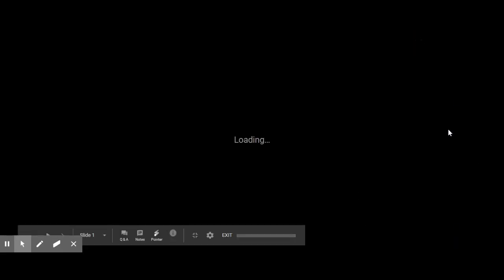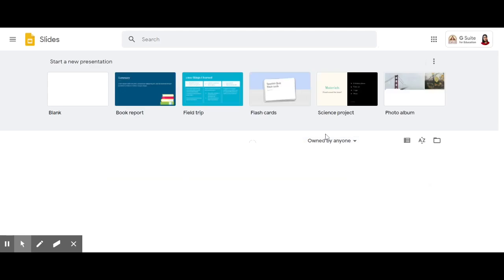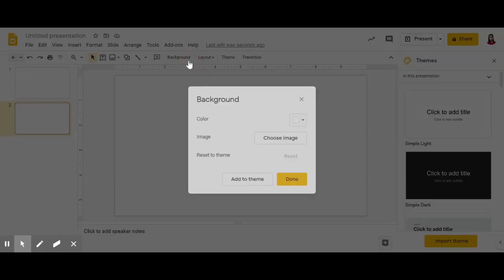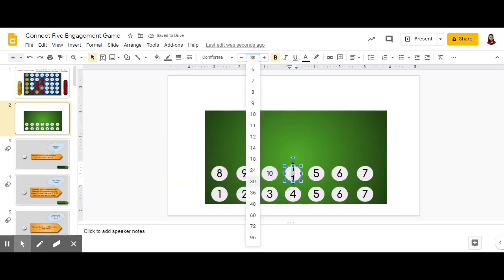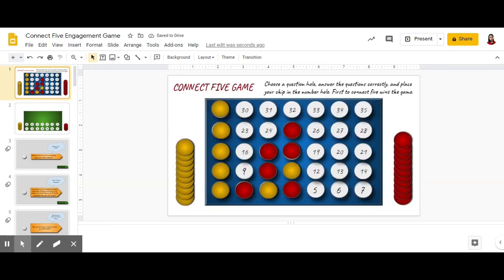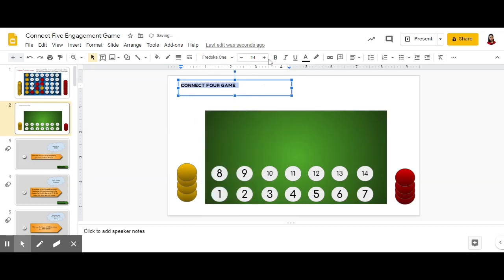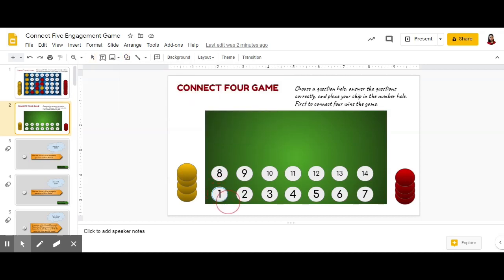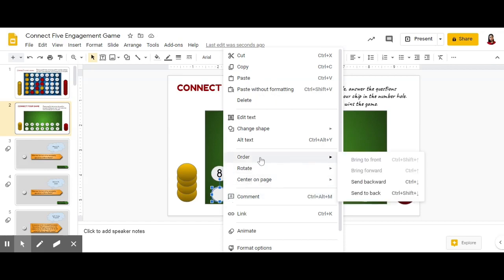HOW TO MAKE AN ONLINE CONNECT FOUR GAME? | ENGAGE YOUR STUDENTS IN THE ONLINE CLASS | ABOUT KAIROS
Hi teachers,

I made a video for all of you and I hope you can use it To engage your students more in this new normal set-up this school year.

I will be uploading more videos to help you in this new normal.

By the way, I got this idea from Pinterest.